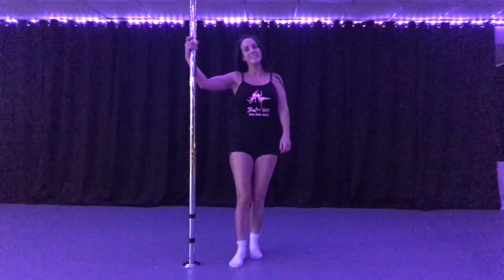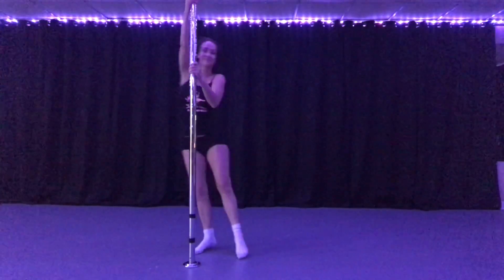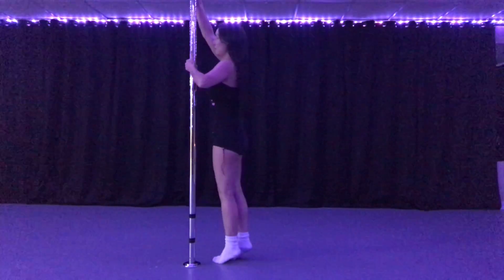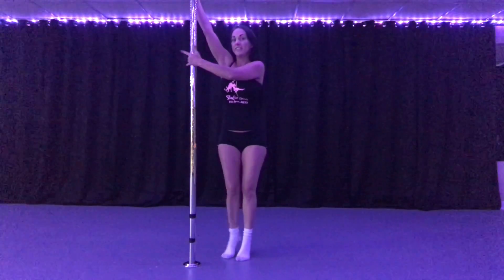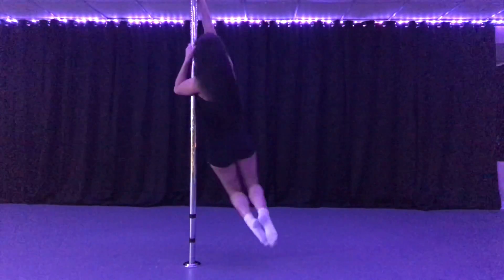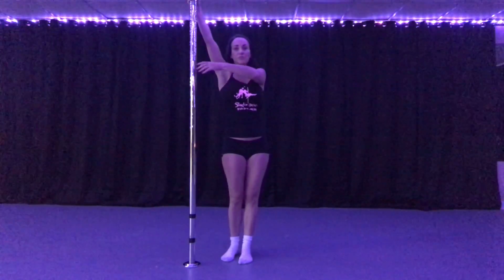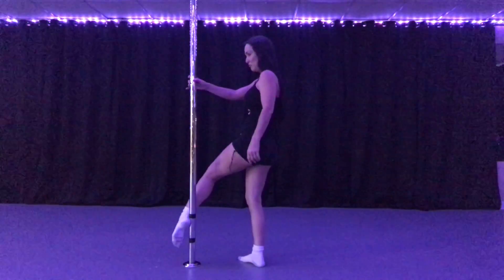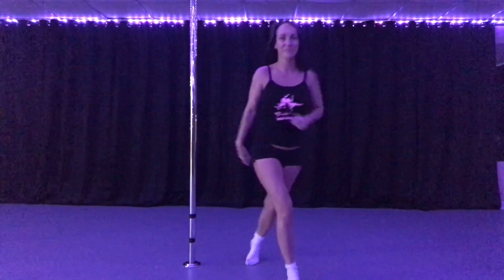Chair Spin to Back Hook Spin Tutorial by Mary Wright from Studio 360 Jacksonville, NC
We are serving Onslow County and surrounding areas in NC
Pole Dance Fitness combines gymnastics, dance, and bodyweight training to create a full body workout that's fun, sexy, and athletic. Strength, grace, and sensuality combine on this vertical stainless-steel apparatus. Our Pole Classes break down various spins, dance movement, floorwork, and conditioning exercises.
Even if you're just starting out in your fitness career, our Fitness Classes can provide a high-quality, scalable workout to get you the results you want faster than ever. Our team at Studio 360 is 100% committed to your success, providing personalized training in small groups that will give you the best of both worlds: the support and accountability of a group fitness-style environment, and the personalized training regimen required to get the best possible results.

We are Jacksonville's premier fitness facility, with a staff of coaches that can get help you achieve any goal. Join us in and take on the best possible training at the best possible price.

Our Fitness Classes can help you:
Slim down or build lean muscle
Fast-track your results using proven methods
Connect with an incredibly passionate fitness community
Receive training from Jacksonville's best coaches
At Studio 360, we'll help you build total-body athleticism in no time. From your very first session, you'll see fat melting and muscles hardening beneath your skin. Our team is waiting for you right here in Jacksonville and is committed to helping you work as hard as you play.
Take your pole fitness class to the next level by planning an event or party around your workout! From a girl's night out, squeezing in a great dance workout along with your favorite drinks, to enjoying better fitness alongside the people who matter most, our team at Studio 360 can help you create the perfect intersection between fun and fitness.

Join us in Jacksonville and plan your next party with Studio 360! Our team will help you get the most fun, and the best workout, both in the same visit. Our parties can be for graduations, divorces, Bachelorette, birthday, or any other special occasion! They range from $149-$299. Our private parties offer:
A fun & supportive space where you can enjoy fitness with lyra hoops, dancing, chair dances, and pole fitness
Specialized planning to help make each event perfect
A supportive, empowering, & uplifting atmosphere
Total customization to get you the gathering you want